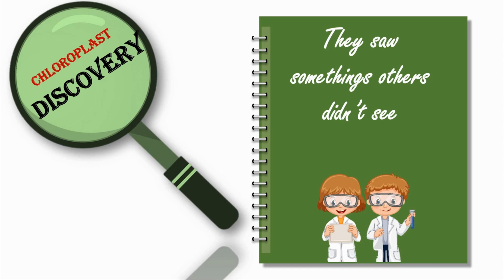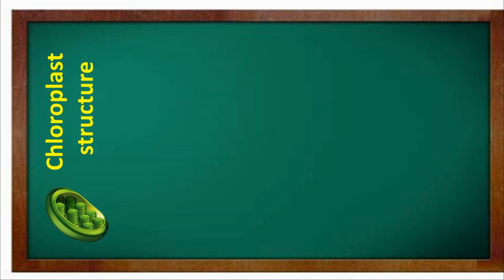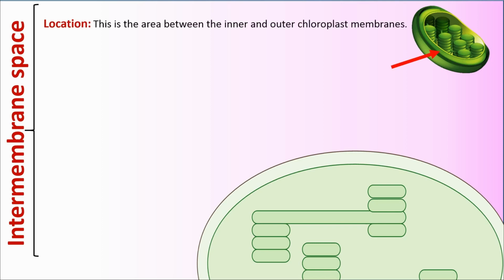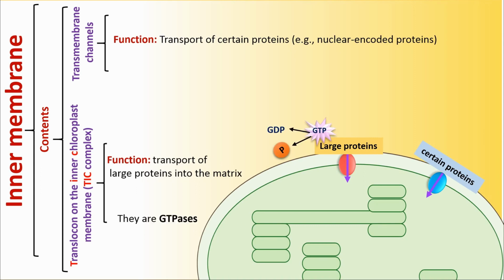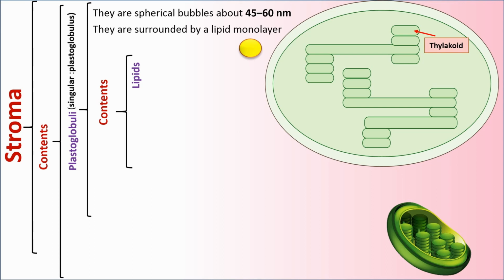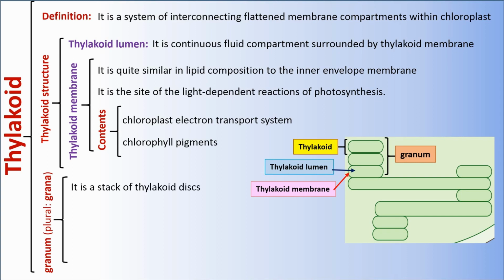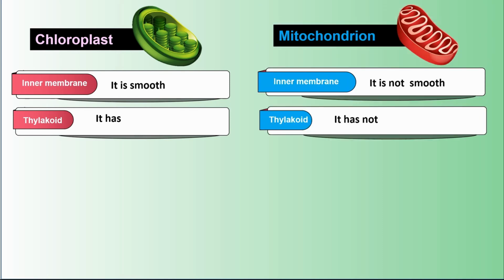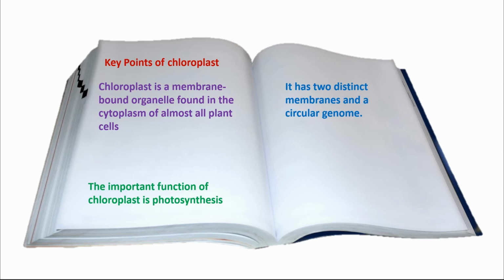Chloroplast: Structure and Function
In this video, Dr. Biomed explains Chloroplast in a simple, classified, and summarized form. This video has described the Chloroplast: Structure and Function.

⏱ TIMESTAMPS
00:00 Biomed cafe menu
00:31 Chloroplast discovery
01:06 Chloroplast characteristics
02:20 Chloroplast  structure
02:46 Outer membrane
04:00 Intermembrane space
04:30 Inner membrane
06:03 Stroma
08:35 Thaylakoid
09:57 Chloroplast functions
10:17 Chloroplast outer membrane vs. chloroplast inner membrane
10:53 Similarities between chloroplast and bacteria
11:14 Chloroplast vs. mitochondrion
12:21 Similarities between chloroplast and mitochondrion
13:02 Key point of chloroplast
13:24 Quiz game Description

Cell, bread,mitochondria, chloroplast, , laboratory equipment, Magnifying glass; photosynthesis, food; Science lab concept, ,DNA , sun, eukaryotic cell, , play background, gift boxes, plant cells , backgrounds in quiz game, food background, sun background images by freepik